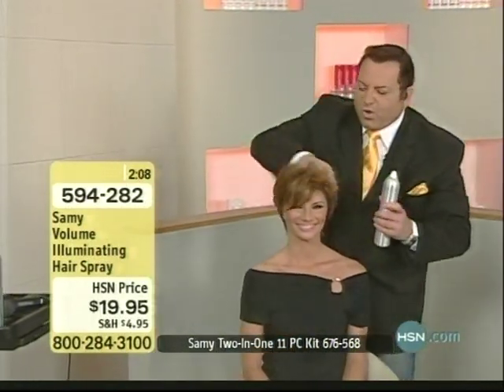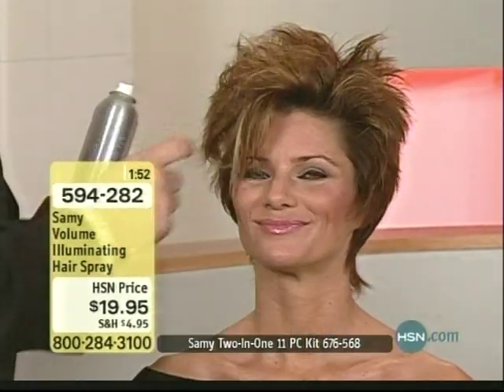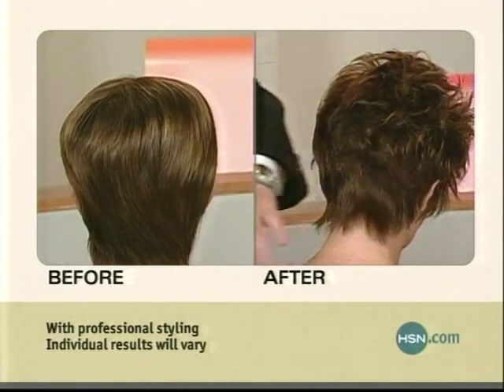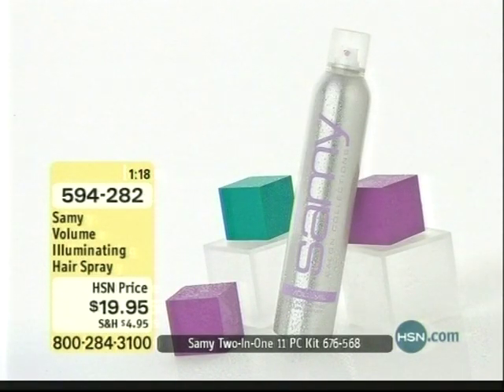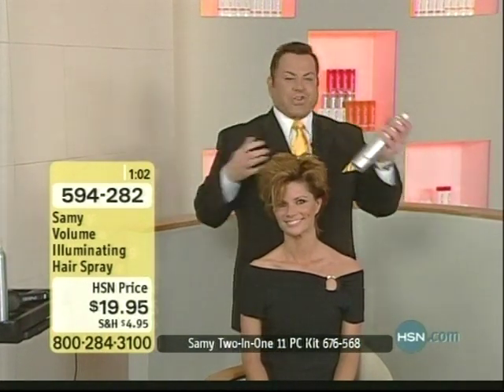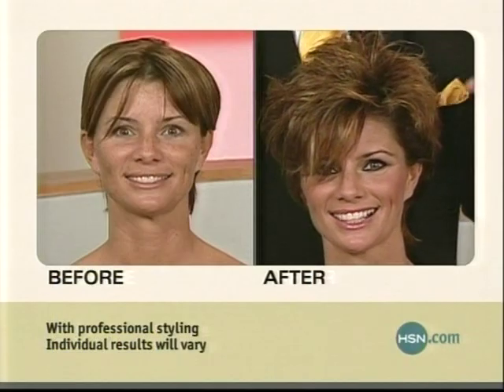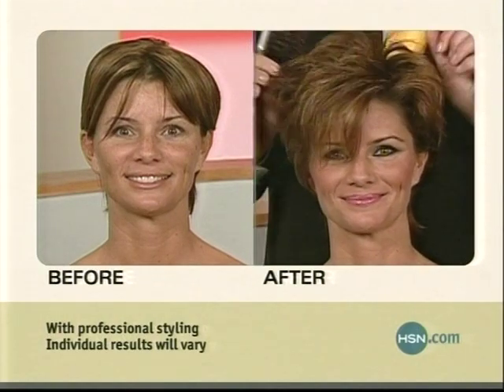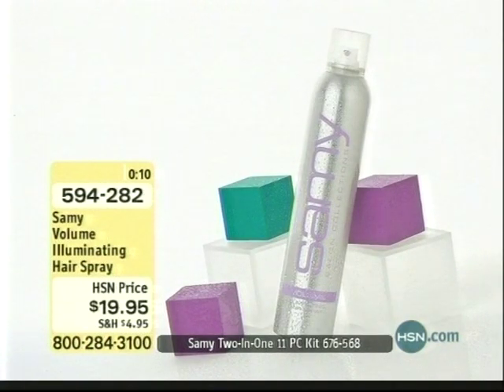love the cut and style